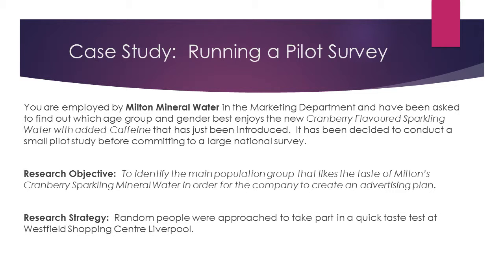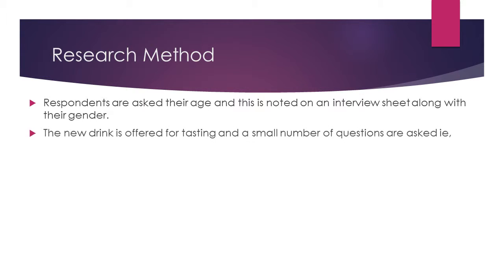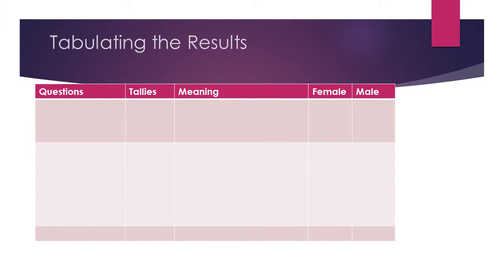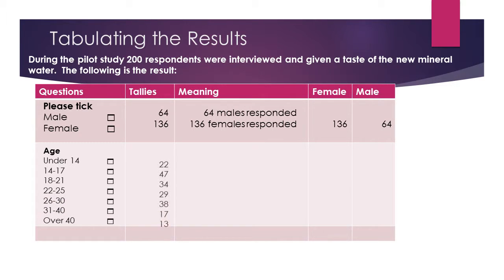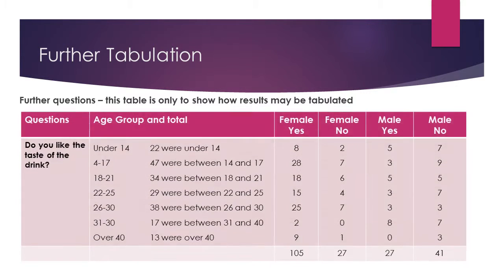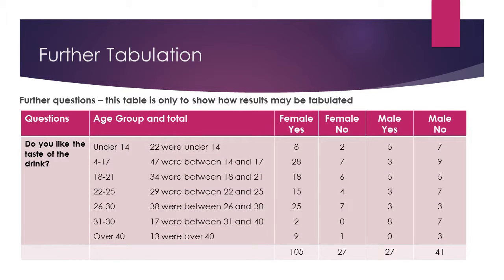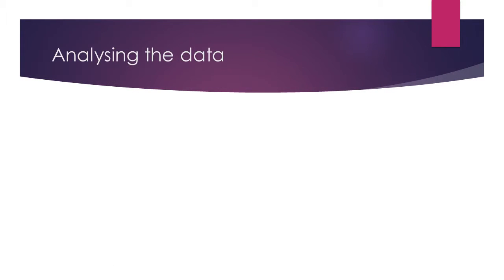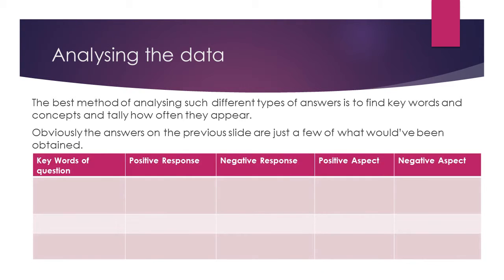Analyse and Present PowerPoint 4